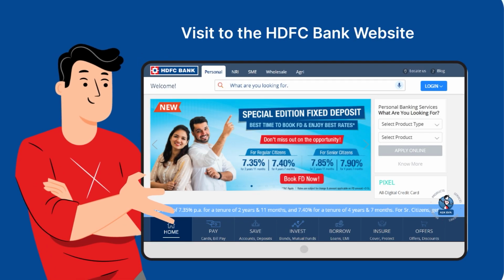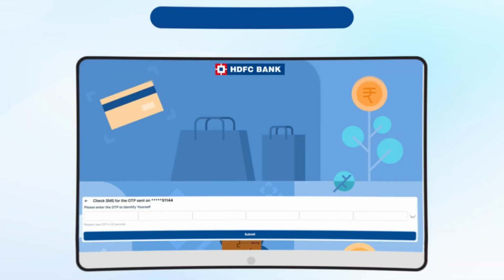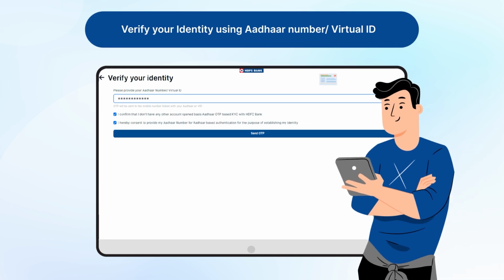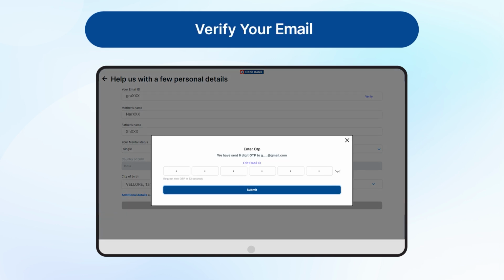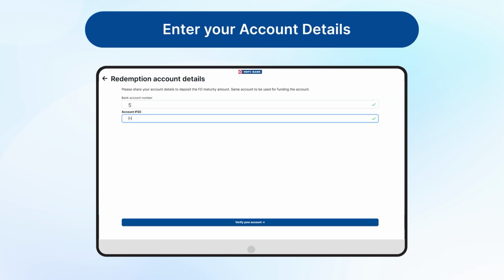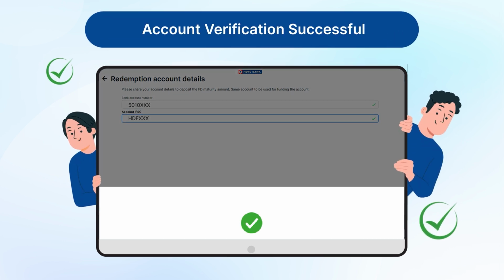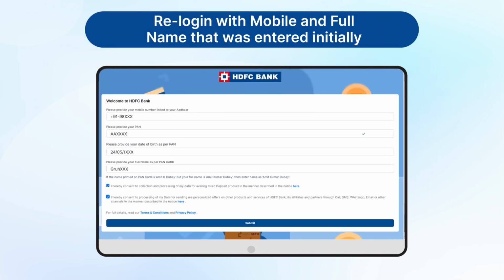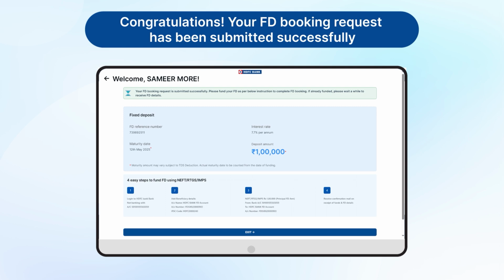How to Book an FD Online as a New HDFC Bank Customer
Are you new to HDFC Bank? Learn how to book a Fixed Deposit (FD) effortlessly through our online platform. This quick step-by-step guide is tailored for first-time users to help you start your savings journey. Watch the video to unlock the benefits of FD booking with ease. Secure your future with HDFC Bank today!

HDFC Bank, India's no. 1* bank offers credit cards, debit cards, loans, savings accounts, current accounts, mobile payment solutions, insurance and more to take care of all your banking needs. HDFC Bank also helps you save money by getting the best deals on to cater to all your needs.

Subscribe to the HDFC Bank YouTube Channel and remember to press the bell icon to get notifications on how you can know more about our products & services and their various features/benefits and how to use them.